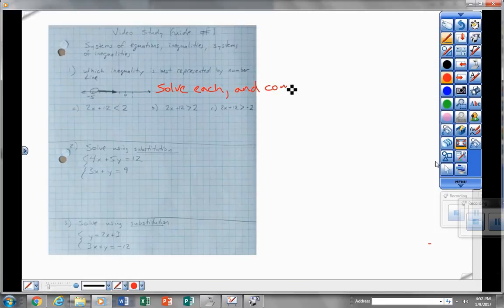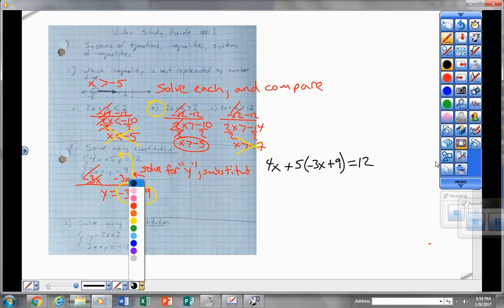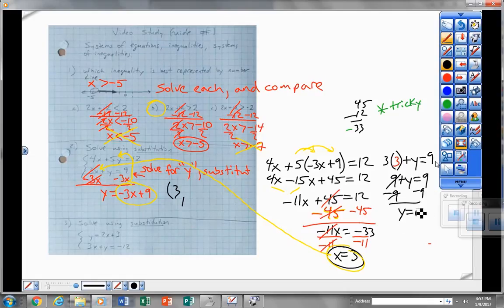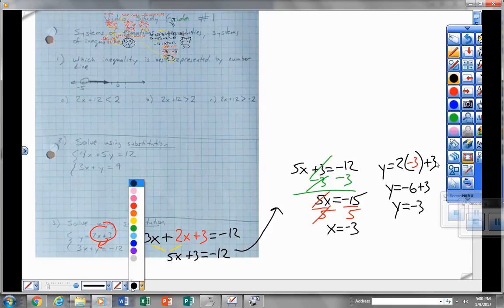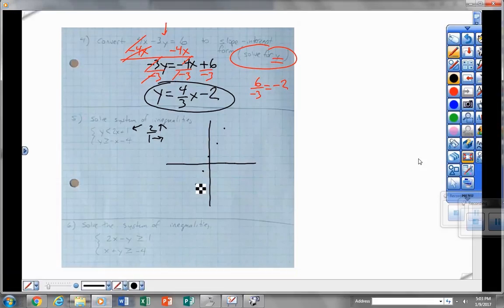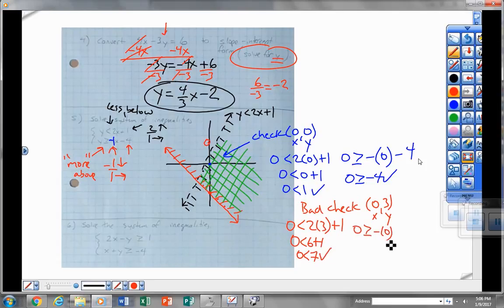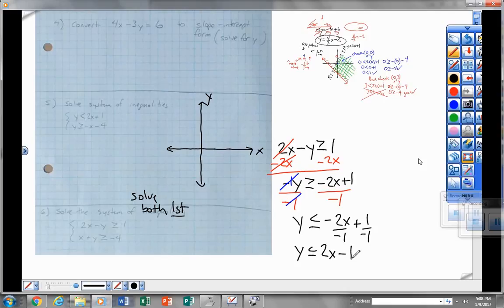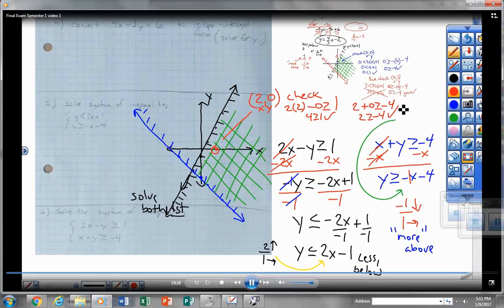Final Exam Video 1